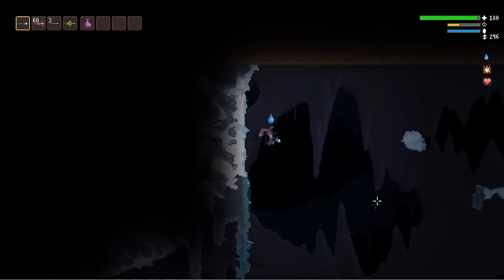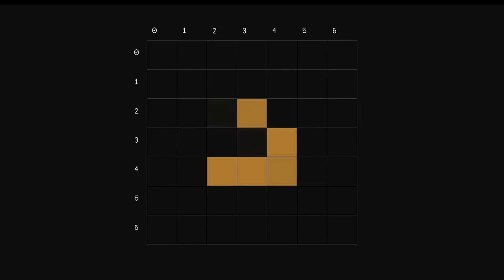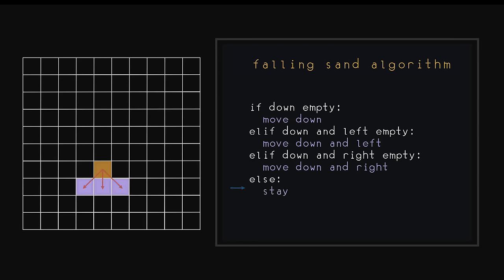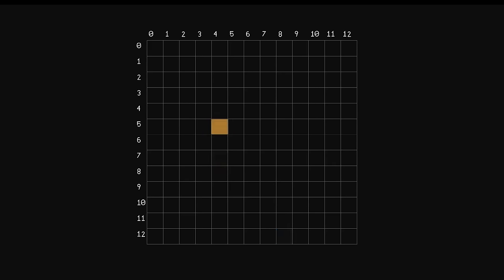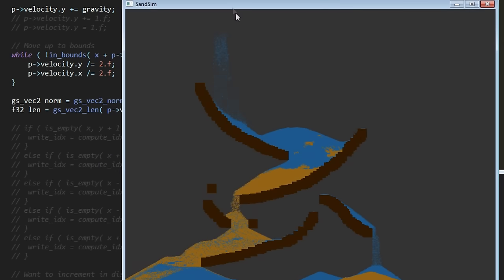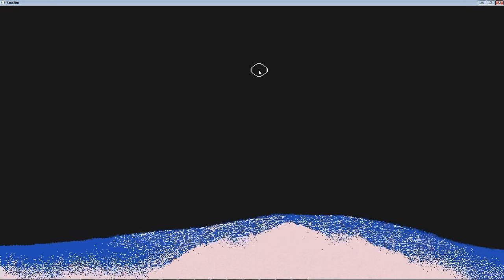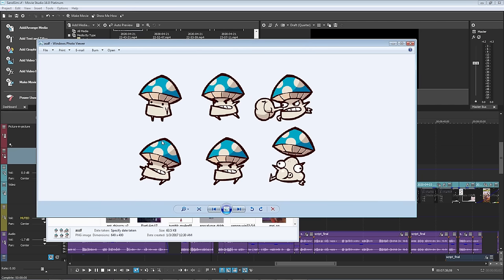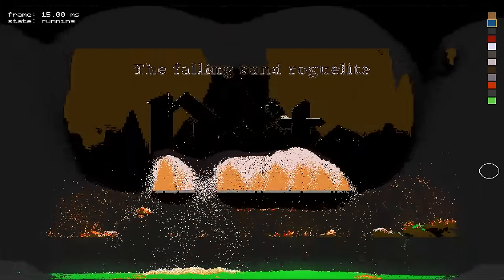Recreating Noita's Sand Simulation in C and OpenGL | Game Engineering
Exploring and attempting to recreate Noita's "Falling-Sand" Simulation from scratch using C and OpenGL.

That way I can continue to make more vids
like this.

NOTE: There's a typo @2:07. I wrote "bytes" when it should be "bits" for the gs_vec2, color_t, and b32 member variables for the particle struct. So the overall size should be *drastically* different (only 24 bytes in total). Sorry for the confusion!

00:00  - Introduction
00:33  - Gunslinger
00:58  - Research/Resources
01:13  - Cellular Automata
01:52  - Sand Algorithm
03:15  - Water
05:25  - Wood/Walls
05:53  - Fire
06:32  - Gunpowder/Salt/Lava/Oil/Acid
07:37  - Polish/UI/Drag-Drop Images
08:56  - Final Sand Sim Presentation / Exploding Pictures

Everyone in my Discord channel. Thanks for hanging around and being awesome.